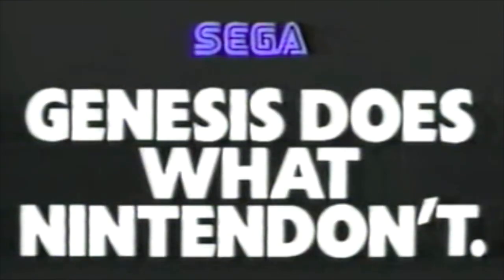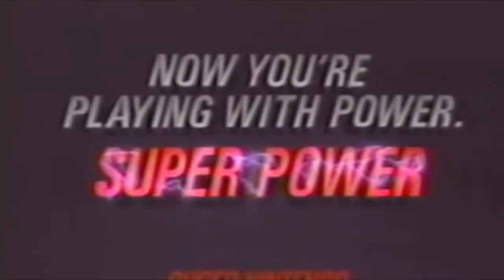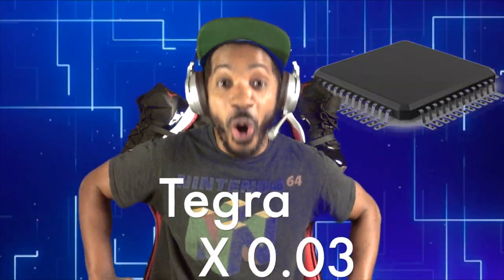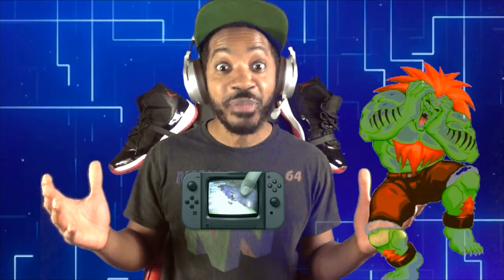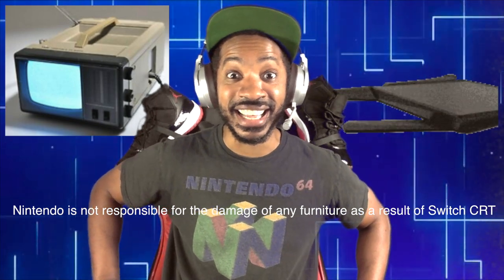Nintendo Switch CRT Version. Launching September.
Join an awesome gaming community and game with OBE1 everyday! Prize tournaments and more! (3 ways to join):

For YouTube Members trying to get into our private discord to game/hang out with OBE1: